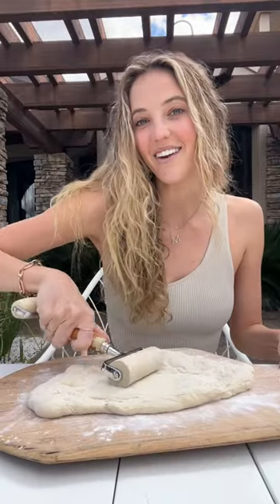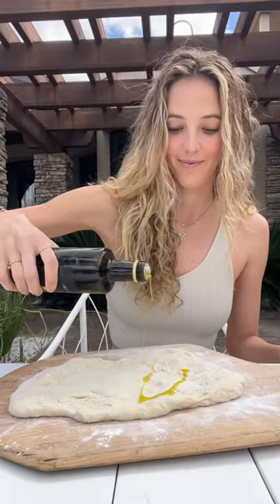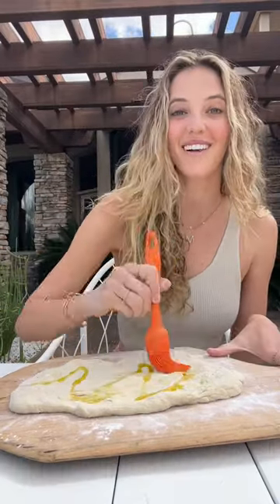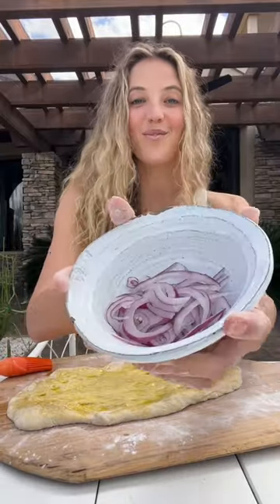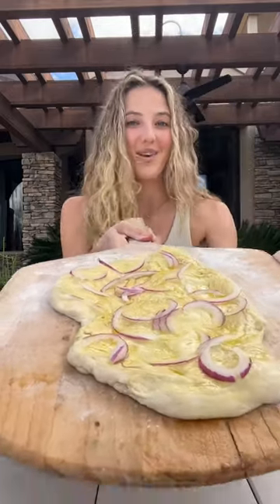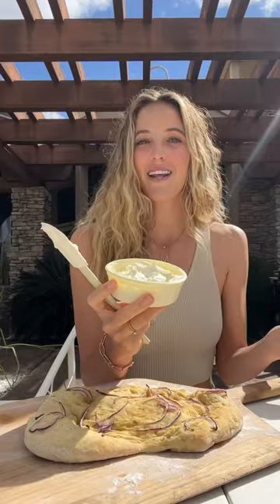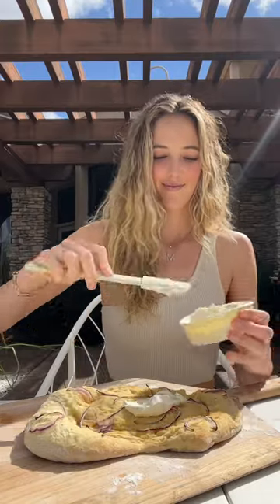how to make wolfgang puck’s famous smoked salmon & caviar pizza